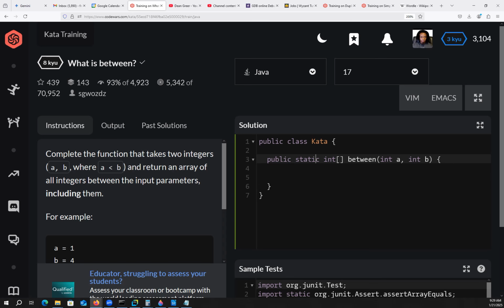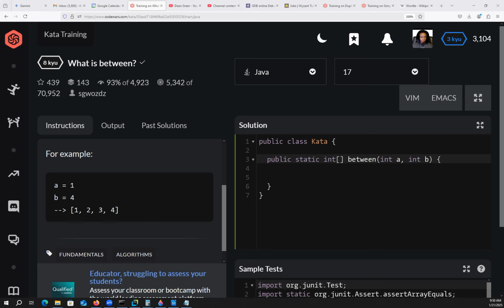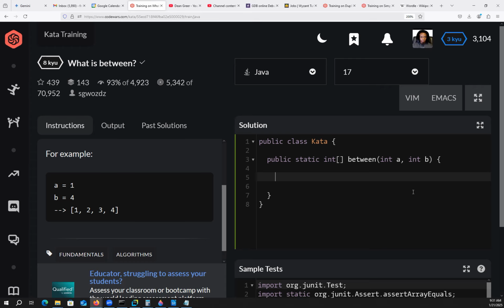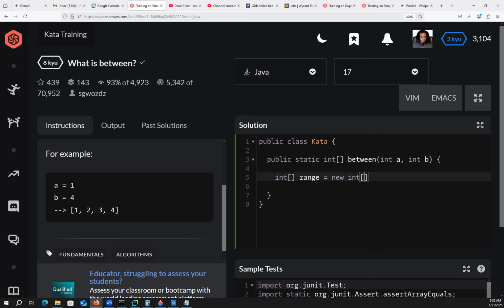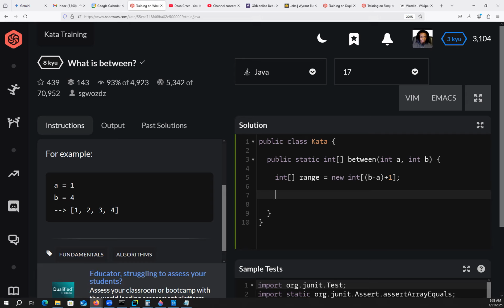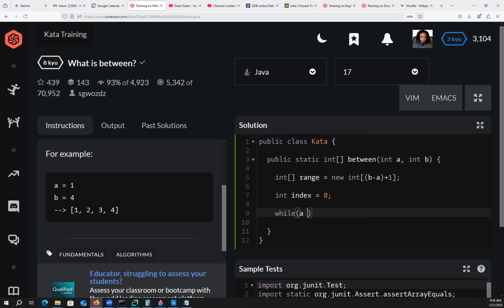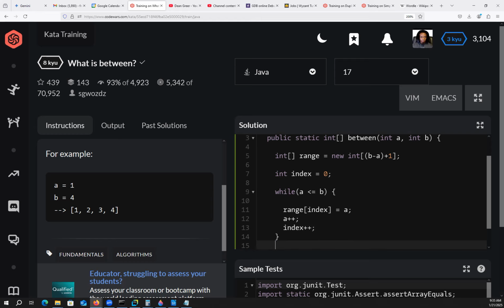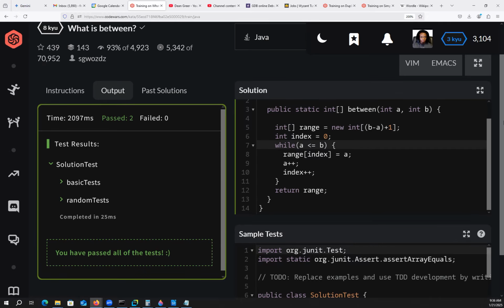Code Breakdown #52 - What is Between? - Java - Codewars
Yup, I just did this one in Python ( See Breakdown #51 ) now tackling it in Java.  You see the differences in languages with this one. Settle back and enjoy :)